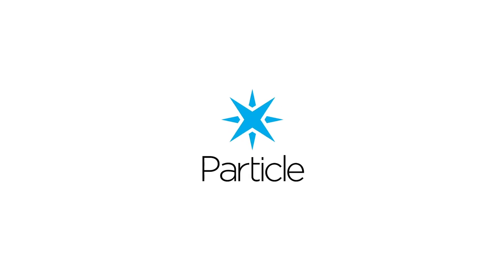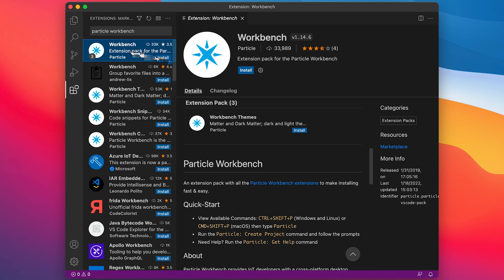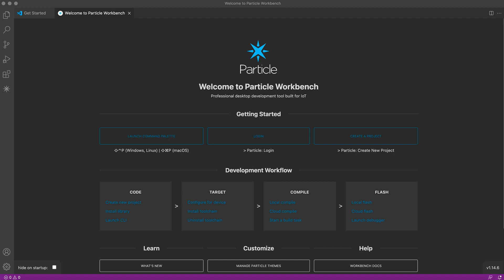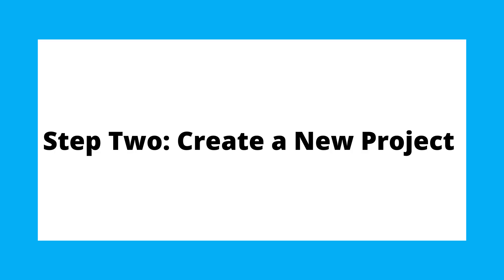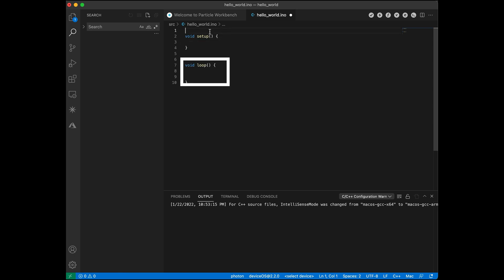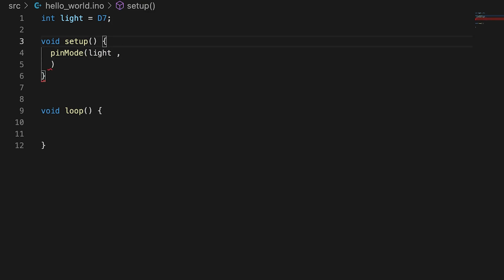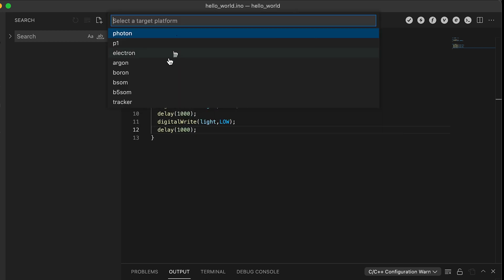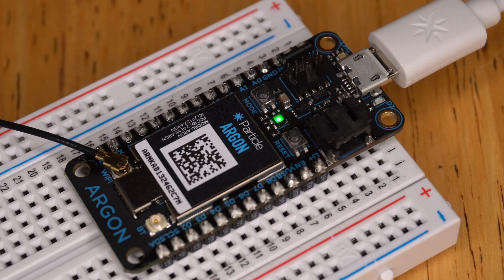Particle 101: How To Use Particle Workbench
This video walks you through the basics of particle Workbench, from installing workbench to flashing your first piece of code!

Visit Community.particle.io to ask questions and see cool projects!